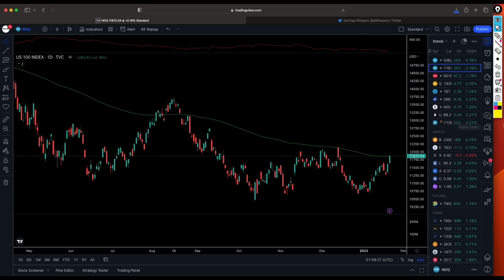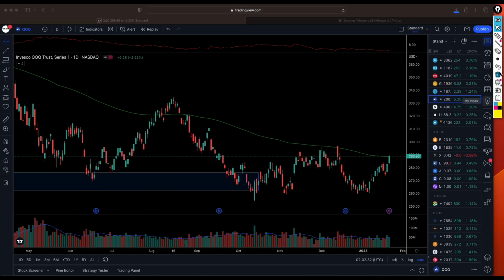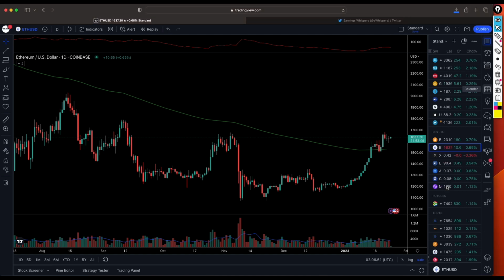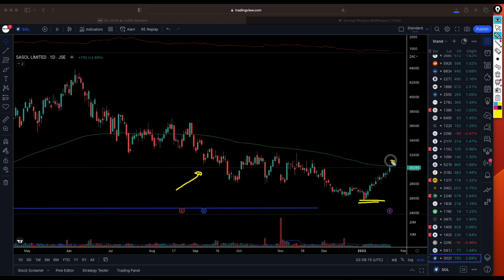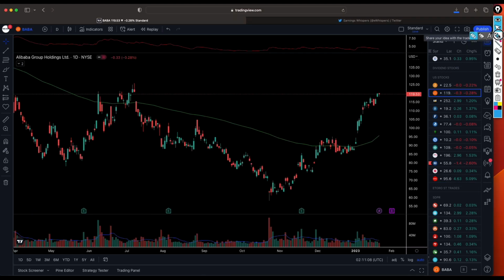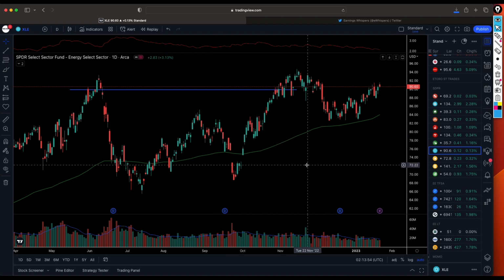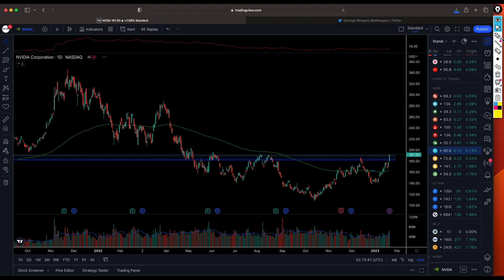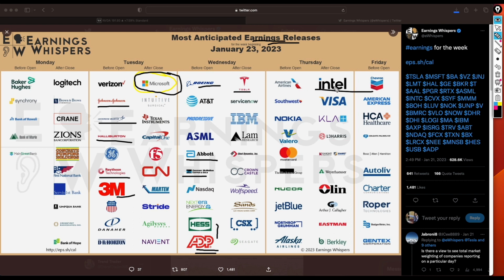Weekly Stock Market Update | TSMC Stock Analysis | Meta Platforms 2023 Earnings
In this video we look at the recent bitcoin, etherium, S&P500, and Nasdaq Composite price action. Bitcoin surged past $23000 per coin, this could be the beginning of another bitcoin bull market. Taiwan Semiconductor and Nvidia charts look good. Sasol is also attempting a recovery, but there are better stocks such as Alibaba Group.

Timestamp
00:00 Weekly Stock Market Update
01:11 Nasdaq Composite Analysis
01:15 Nasdaq Analysis
02:55 QQQ ETF Analysis
05:20 S&P500 Analysis
05:26 SPX Analysis
05:30 SPY ETF Analysis
06:55 Bitcoin Analysis
06:58 Latest Bitcoin News
08:02 Etherium Analysis
08:44 Litecoin Analysis
09:38 Sasol Stock Analysis
11:53 Taiwan Semiconductor Manufacturing Company Analysis
11:56 TSMC Stock Analysis
12:46 Alibaba Group Stock Analysis
 15:00 XLC Communication Services ETF Analysis
15:39 Meta Platforms Stock Analysis
17:15 Nvidia Stock Analysis
19:00 This weeks's most anticipated earnings